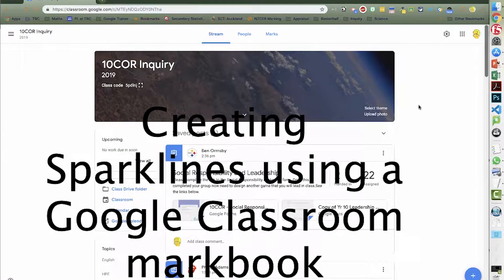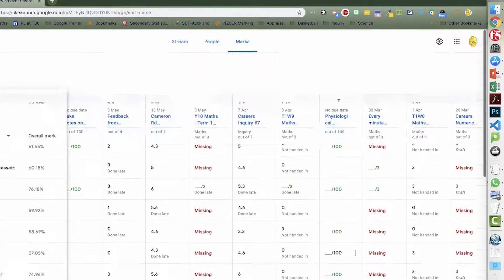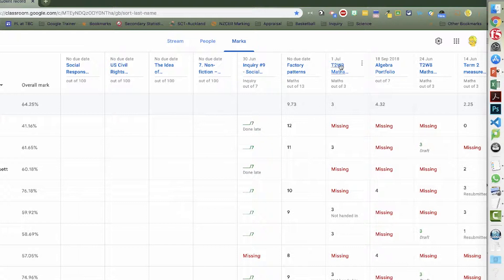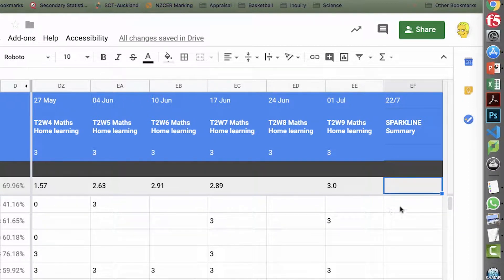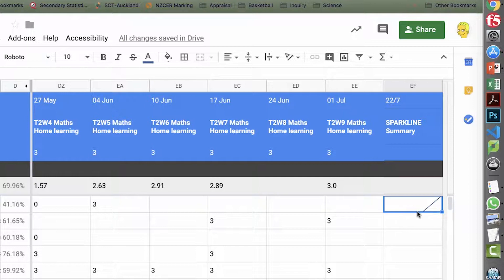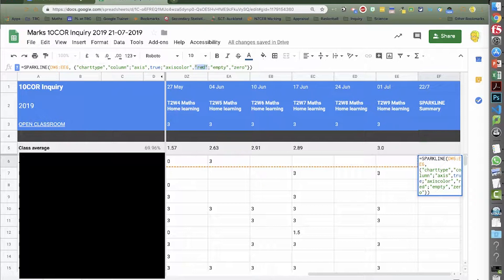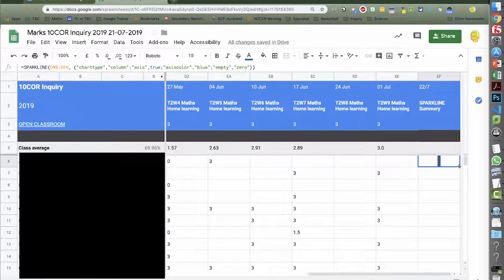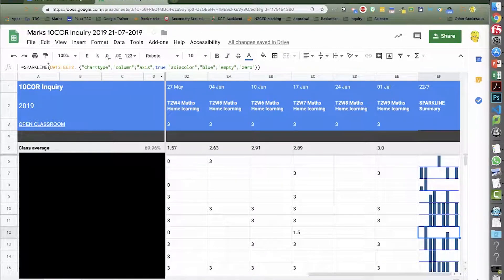How to Export Grades from Google Classroom and Add Sparkline Graphs with Google Sheets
In this video, I'll show you how to export grades from Google Classroom and add sparkline graphs with Google Sheets. This is a great way to track student progress and identify areas where students need additional help.

To export grades from Google Classroom, you'll first need to create a new Google Sheet. Once your sheet is created, you can use the Google Classroom add-on to export your grades. The add-on will create a new sheet in your Google Drive with all of your grades.

Once you have your grades exported, you can add sparkline graphs to track student progress. Sparkline graphs are small, inline charts that can be added to your Google Sheets. They are a great way to visualize data and identify trends.

Here are some of the things you'll learn in this video:

-How to export grades from Google Classroom
-How to add sparkline graphs to Google Sheets
-How to customize the appearance of your sparkline graphs
-How to use sparkline graphs to track student progress

By the end of this video, you'll be able to export grades from Google Classroom and add sparkline graphs to track student progress.